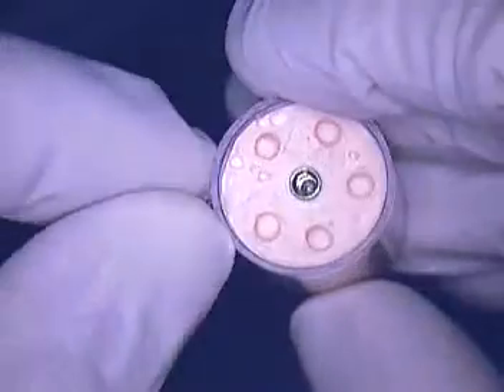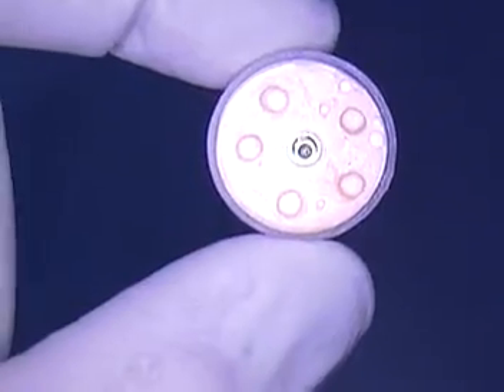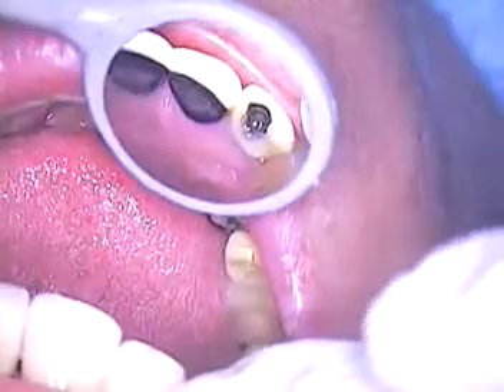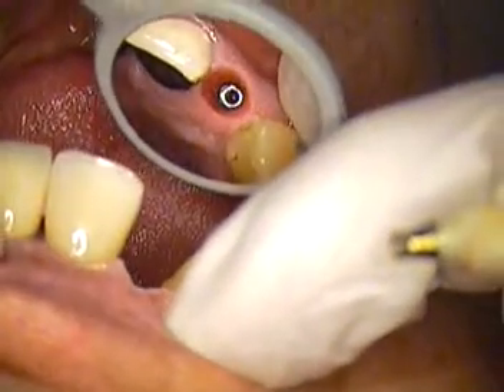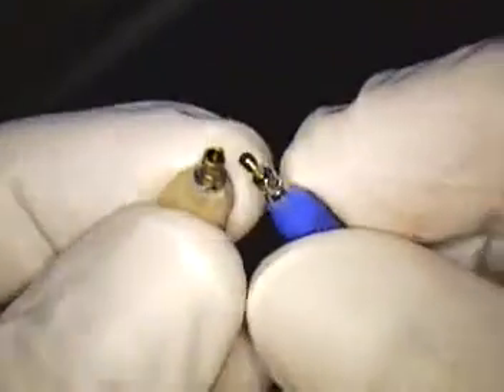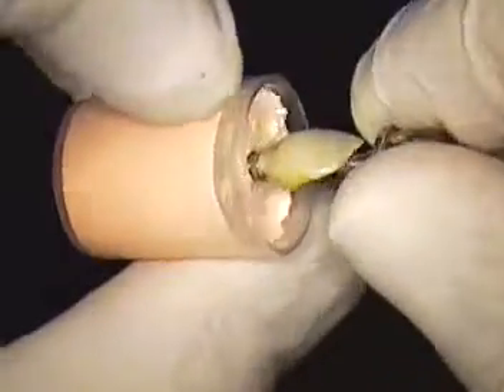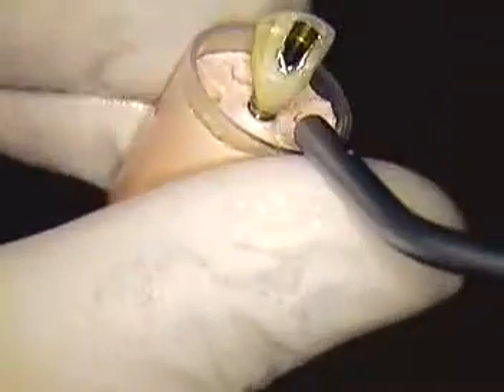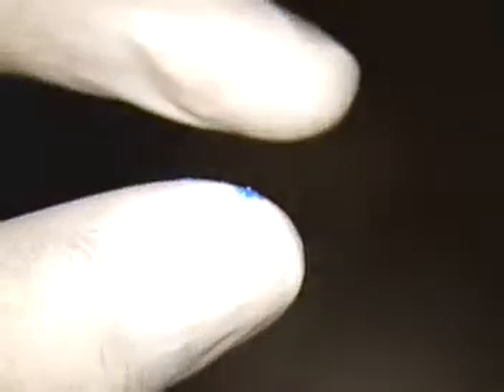DR. GERARD CUOMO - Implant Dentistry - Straumann NC BL open tray transfer abutment 1 - Florida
This 1st video will demontrate the technique of transfering the emergence profile from the patient's mouth to the impression coping.  The color code is yellow for Straumann NC BL. Transfer jigs are an absolute necessity when attempting an implant impression. GC